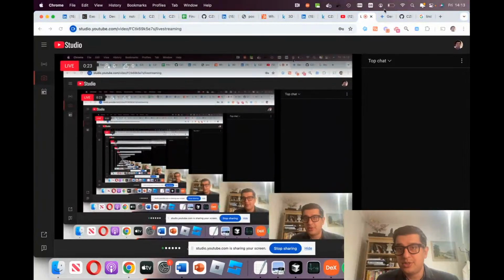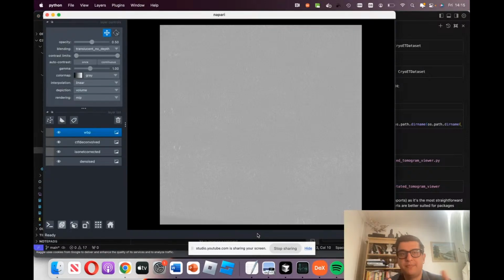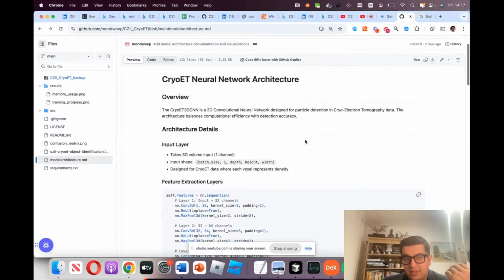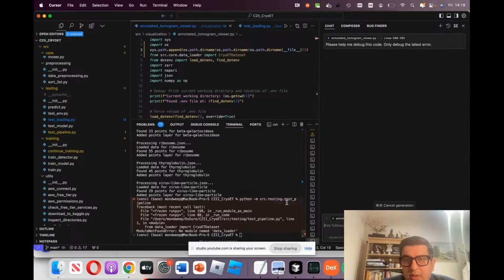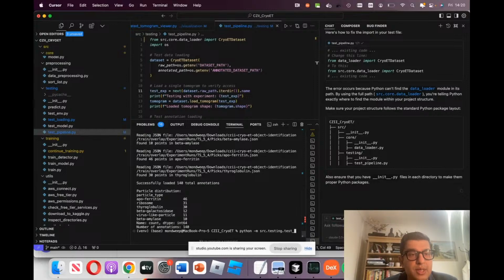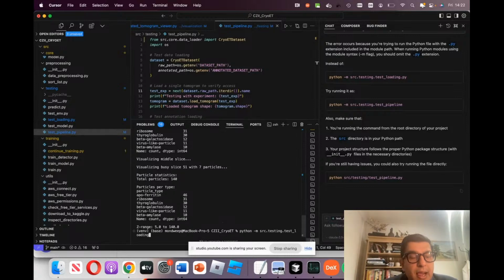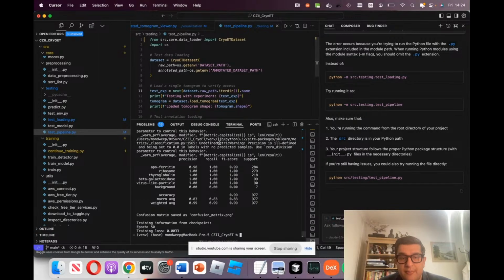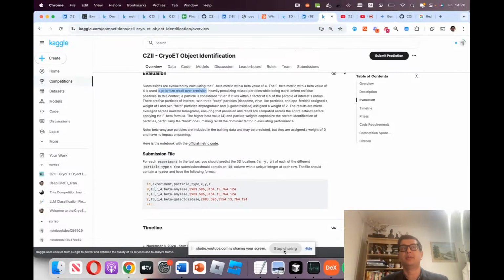Week 2 update - Using AI assistant to build ML model to study 3D Protein structures in cells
This is to capture my journey in completing the Kaggle competition listed